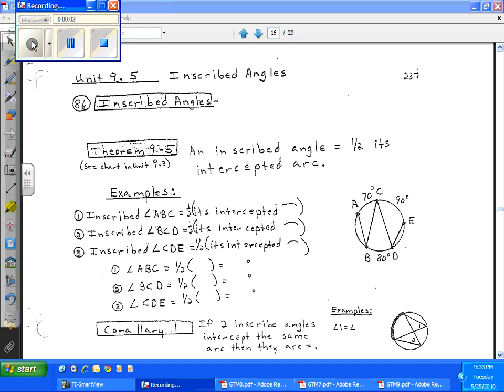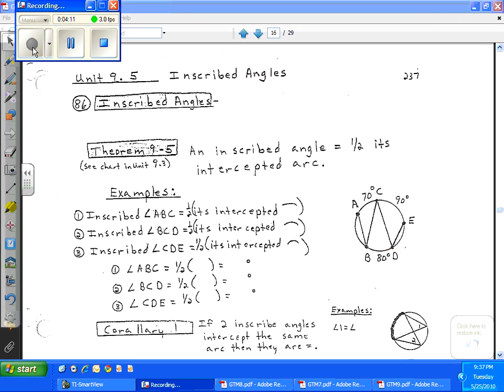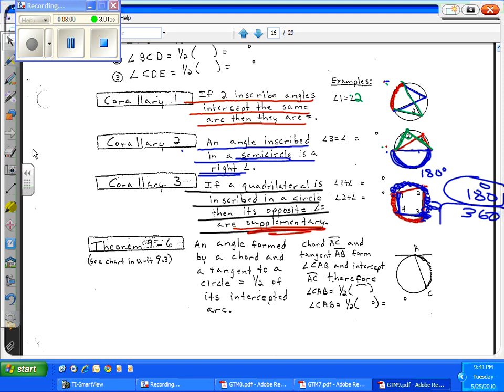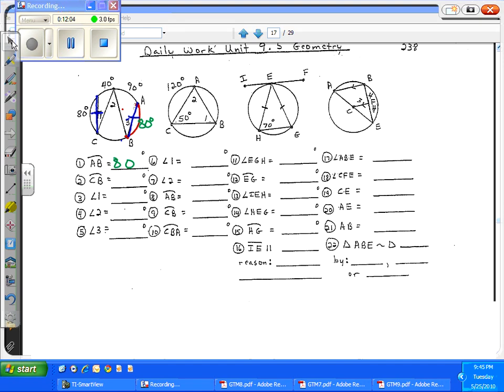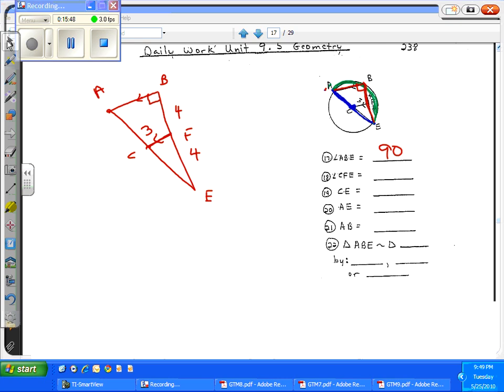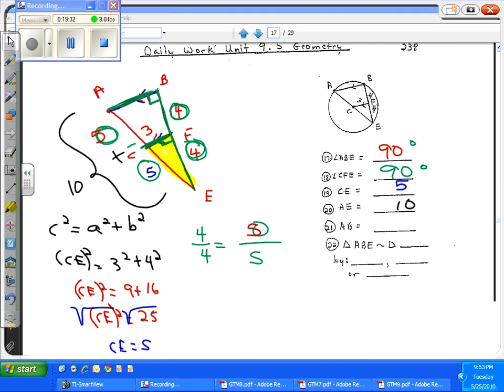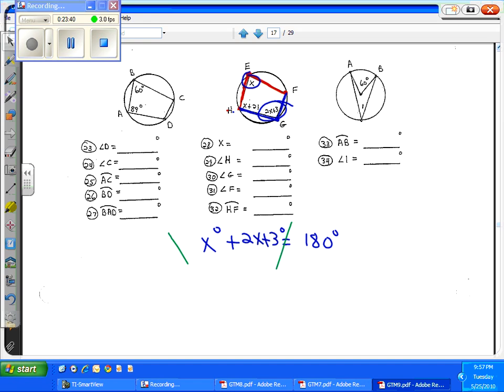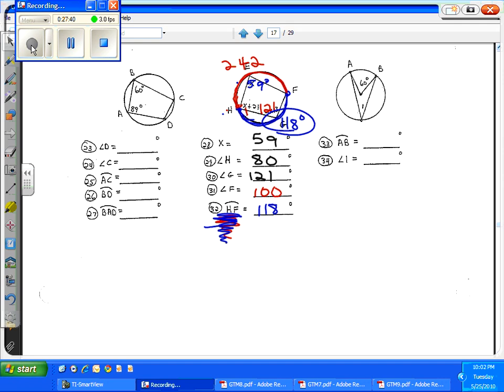Geometry Lesson 9.5